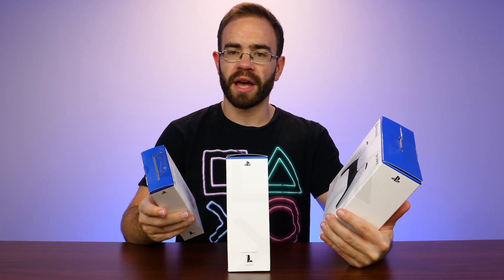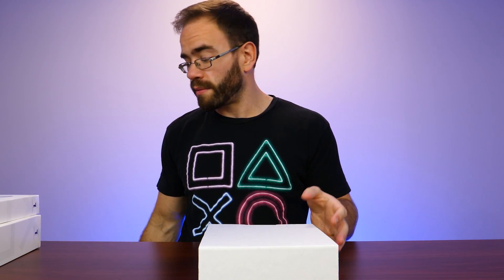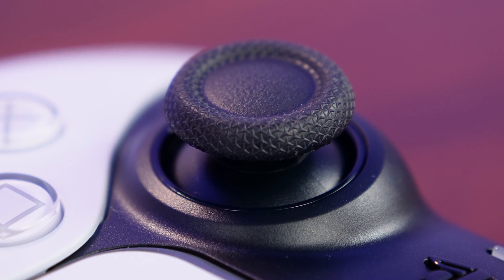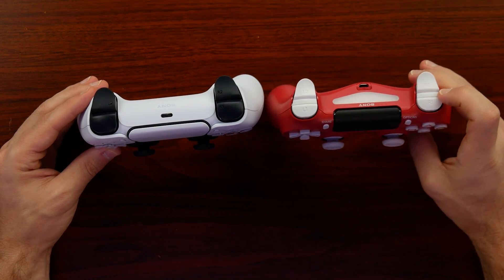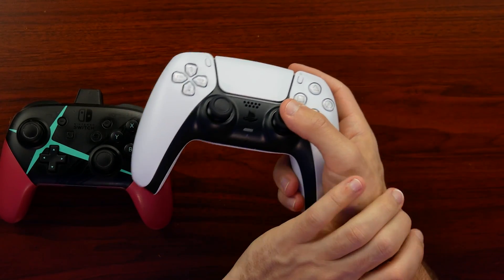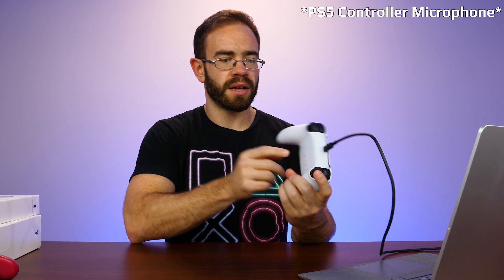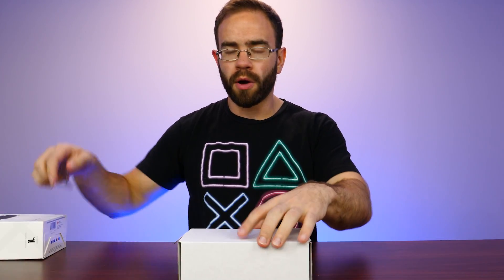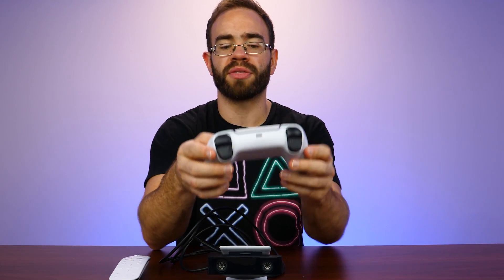Here's What I Think About The PS5 DualSense Controller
Ahead of the PS5 launch several accessories are now available at retailers including the DualSense controller. Today I wanted to unbox and take a look at the new controller along with a few other accessories and give my thoughts on it.

DualSense Controller (Aff Link)
Camera (Aff Link)
Media Remote (Aff Link)